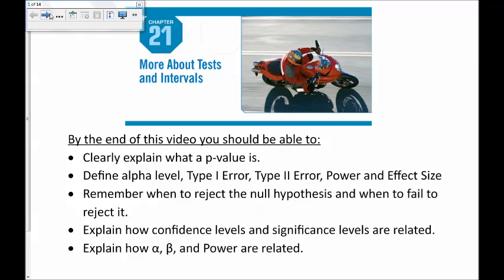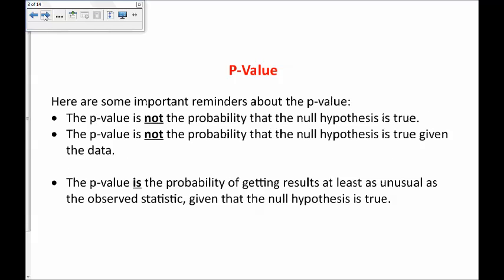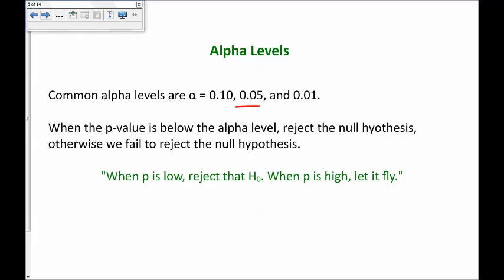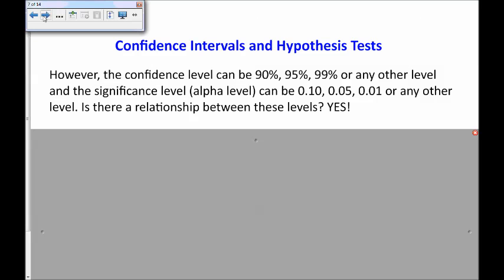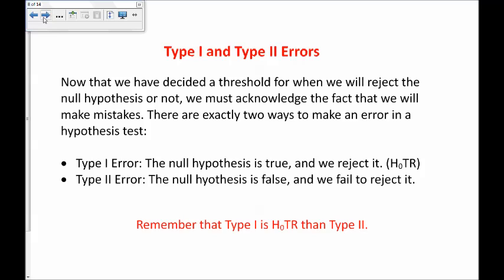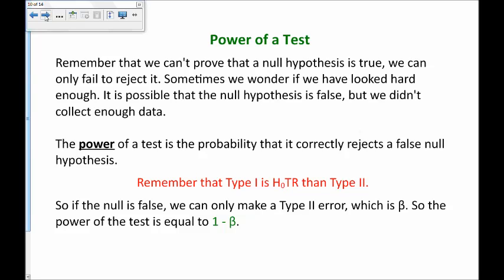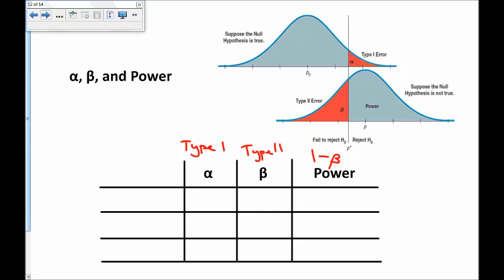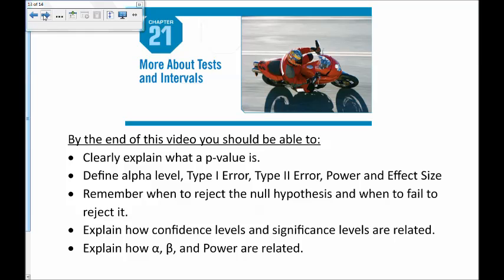Ch 21 More About Tests and Intervals